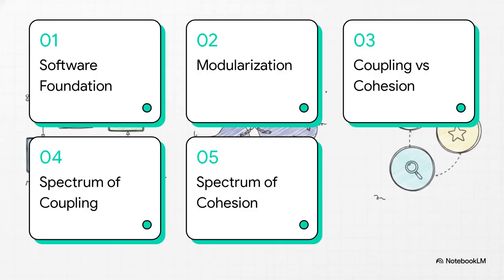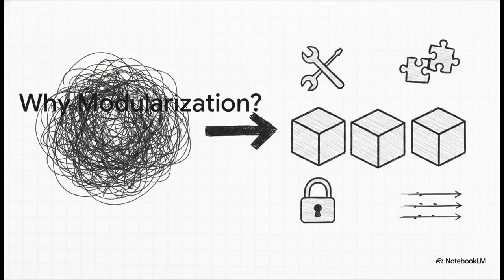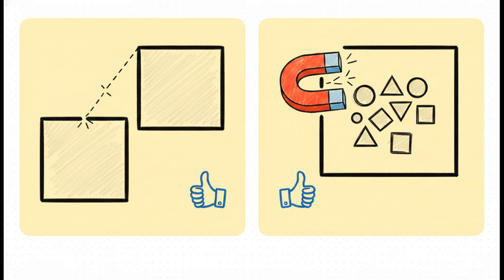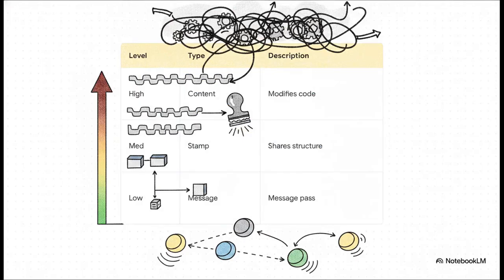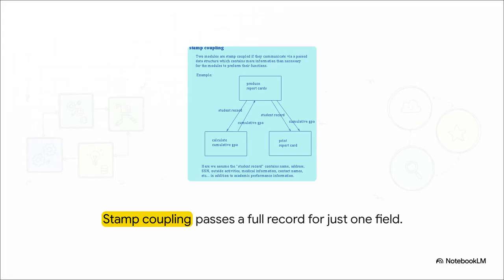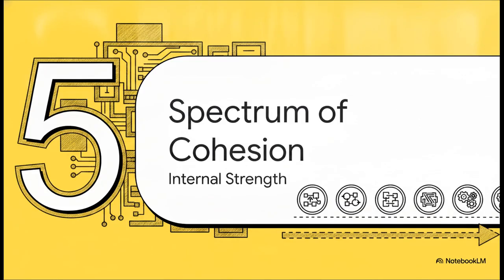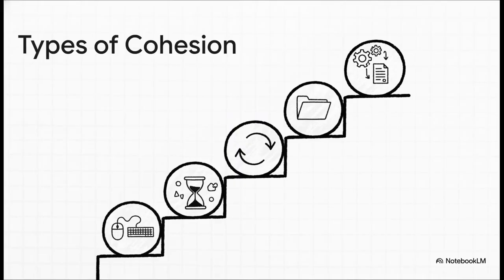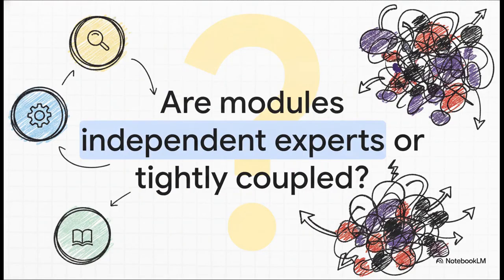Chapter 4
Course Name : Introduction to Software Engineering
Course Code : CSSE2101